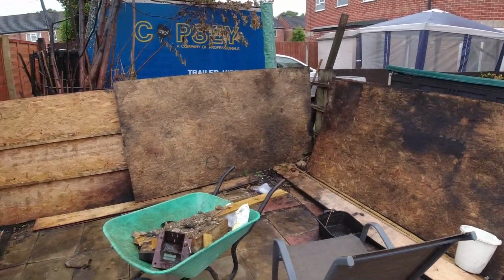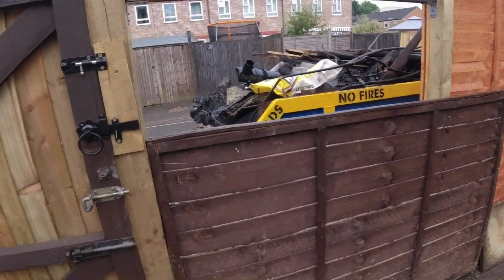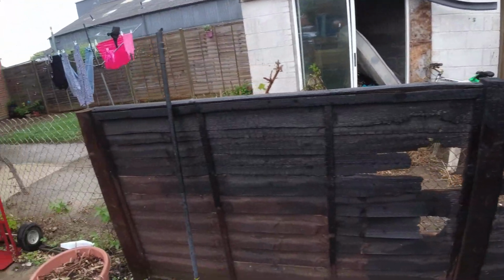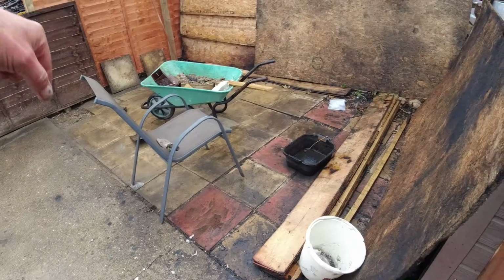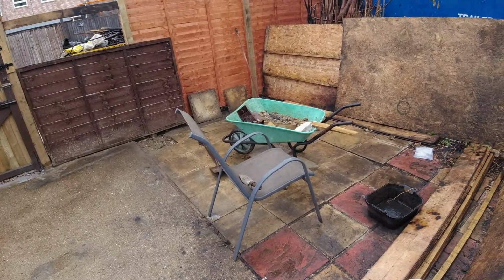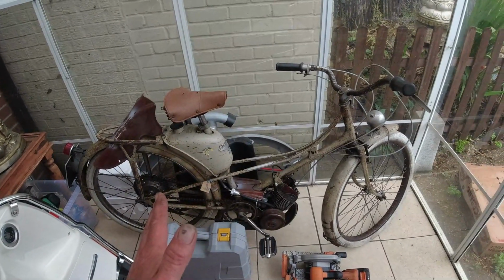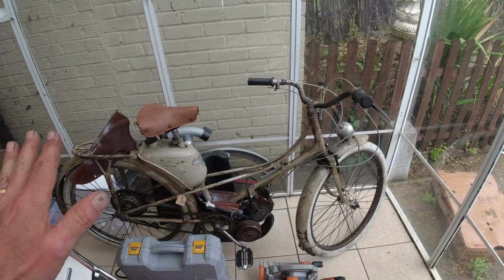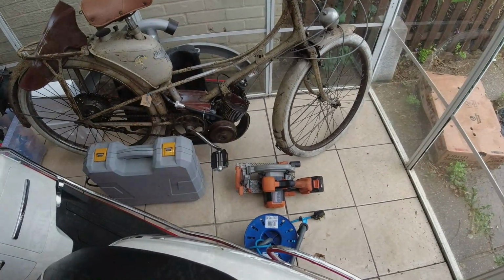A BIG THANK YOU XXX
This is a thank you video to everyone who helped with donations on Go Fund Me.
Thank you to Martin Butler and Gary Butler for organizing it and to Tom at Evolution Tools and to Philippa at Electrostatic Magic.
Thanks again to Gary for the wonderful package of tools that you sent to me.
From those dark days after the fire I am now feeling so much better and looking forward to the future and rebuilding.
lots of love, Jeff & Jenny xx